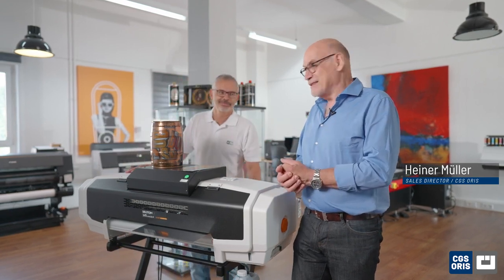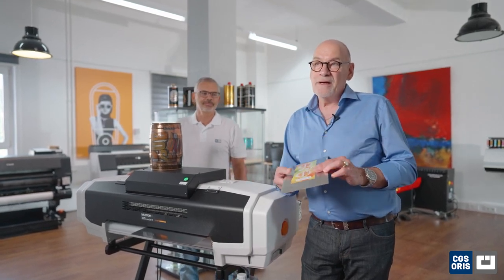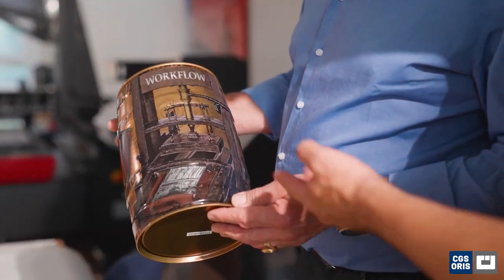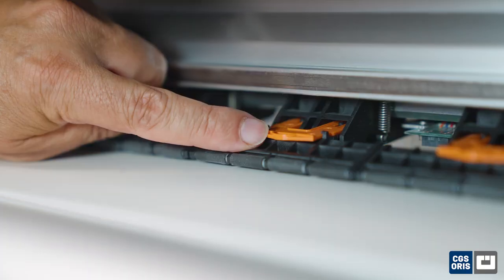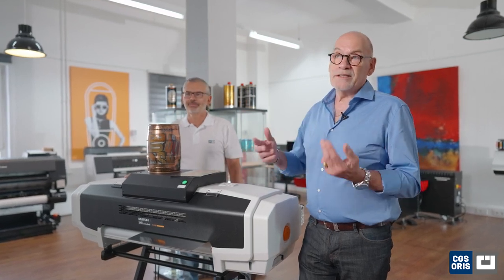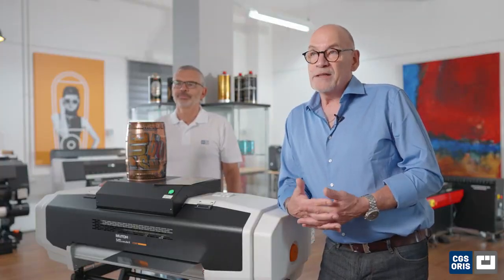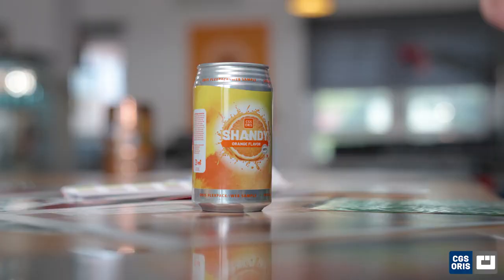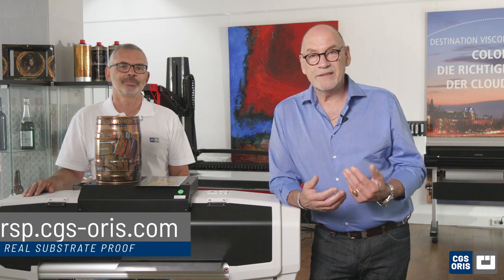Real Substrate Proof: Mastering Metal Printing | RSG Solutions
Ultimate Proofing Solution for Packaging - Real Substrate Proof enables proofs to be printed directly on the target production substrate, resulting in a proof that is indistinguishable from the final production run. Exclusive newly developed inks include CMYK/OGB/White, delivering exceptional quality and color gamut. Print on any packaging substrate with 100% Gamut and 100% Confidence.

We explore the complexities of 3P metal printing and unveil the game-changing capabilities of Real Substrate Proofing. In this episode, we dive deep into the challenges of metal printing and demonstrate how our cutting-edge technology offers unmatched solutions.

Key Highlights:
✅ High-Density White: Discover how our solution overcomes color accuracy challenges on metal surfaces with a precisely profiled high-density white.
✅ Flexible Printing: Witness our printer in action, handling various media up to 1.3 mm thickness, including white or blank metal sheets.
✅ Accurate Spot Colors: Real Substrate Proofing excels in replicating opaque and transparent spot colors, precisely matching your specific press output condition.
✅ Efficiency & Cost Savings: Say goodbye to wasteful traditional proofing methods. Real Substrate Proofing eliminates ink and material waste, saving valuable production time.
✅ Create Mock-ups: Explore how our solution allows seamless creation of mock-ups on the production line, enhancing efficiency and reducing costs.

🌟Looks and feels exactly like the final product
The look and feel and all other physical properties of the substrate are retained, making it possible to create a packaging proof or prototype that cannot be distinguished from the final product. Unlike traditional systems, our proofing system delivers samples and mock-ups that have the exact same look and feel as your finished product.

🌟Covers Pantone Library
The brand new ink set, specifically designed for use with FLEX PACK software, includes CMYK and orange, green and blue and covers nearly 100% of the Pantone Library. It delivers exceptional color quality and gamut.